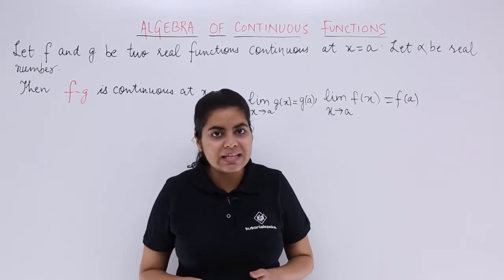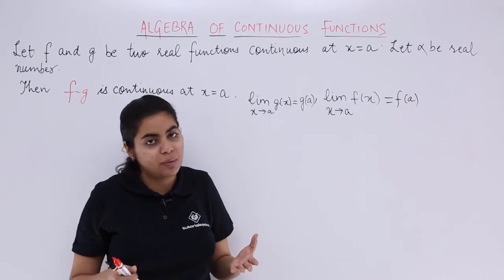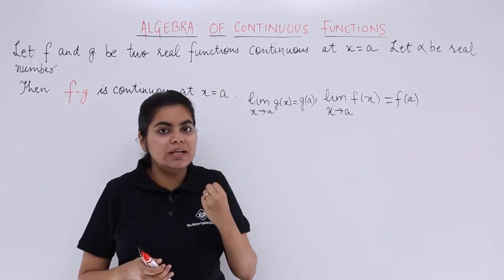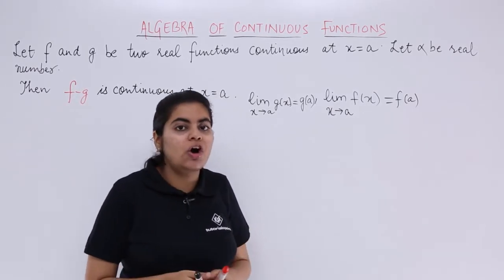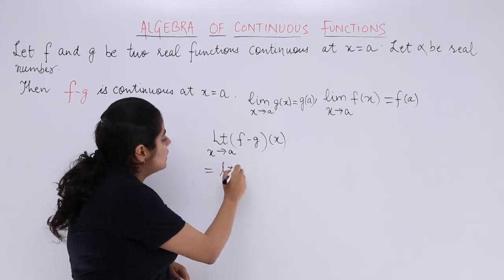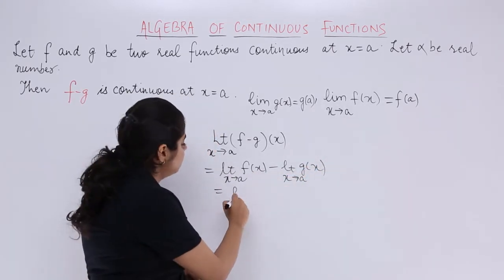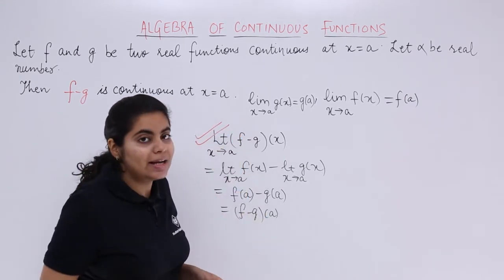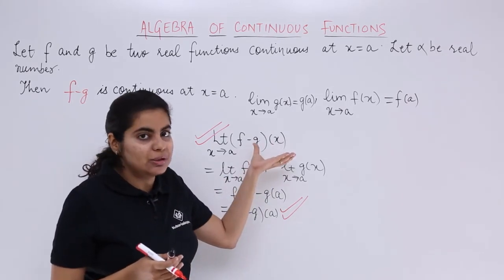Class 12th – Difference of Continuous Functions | Continuity and Differentiability | Tutorials Point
Difference of Continuous Functions